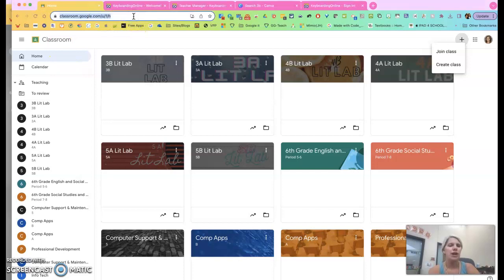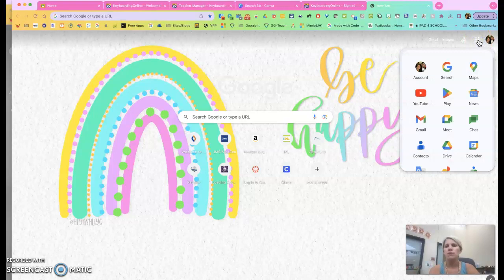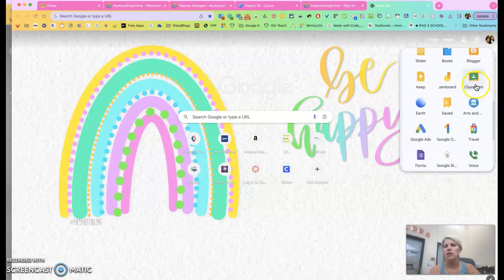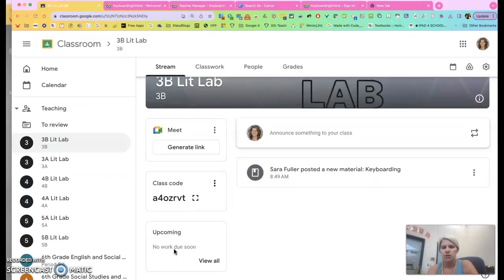3B Lit Lab-8/30